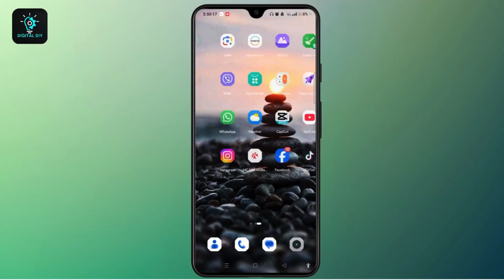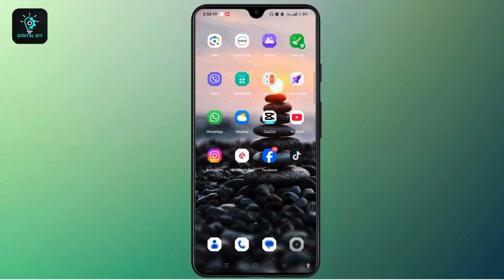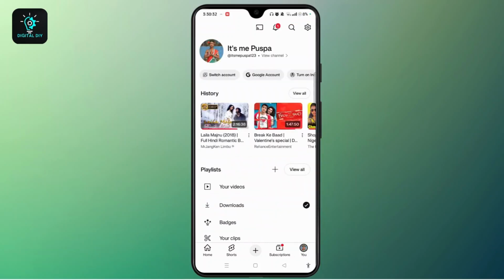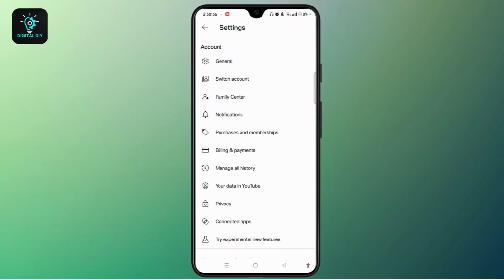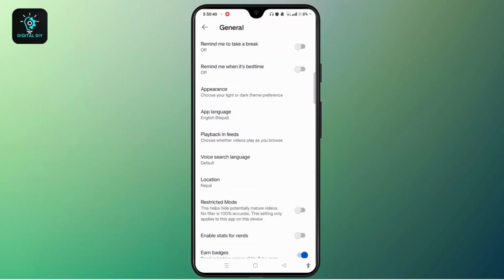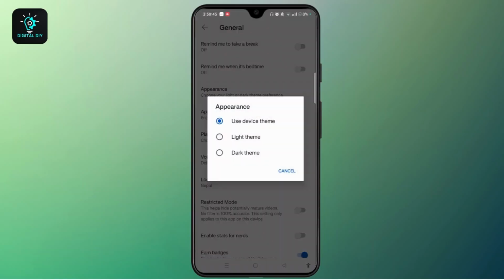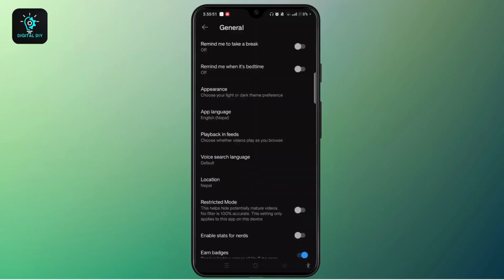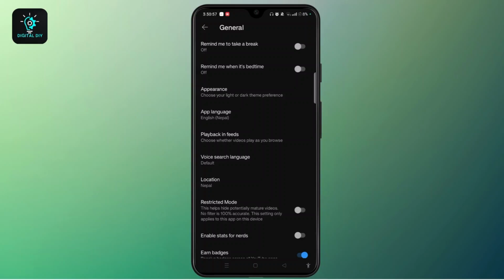How to Enable Dark Mode on YouTube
In this quick and easy tutorial, we will show you how to enable dark mode on YouTube for a more comfortable viewing experience. Follow these simple steps to activate dark mode on your YouTube app on both mobile and tablet devices. Learn how to navigate through your profile settings and switch to dark theme mode to reduce eye strain, especially in low-light environments. Watch until the end for tips on how to disable dark mode too.

Chapters:
00:00 - Introduction
Learn how to enable dark mode on YouTube for a better viewing experience.

00:05 - Open YouTube App
Launch the YouTube app and make sure you're logged into your account.

00:10 - Access Profile Settings
Tap the "U" icon at the bottom right to go to your profile.

00:15 - Open Settings
Select the gear icon at the top right corner to open the settings menu.

00:20 - Choose "General"
Navigate to the "General" option to access more settings.

00:25 - Select "Appearance"
Find and select the "Appearance" option in the settings menu.

00:30 - Enable Dark Mode
From the pop-up menu, select "Dark theme" to enable dark mode on YouTube.

00:40 - Disable Dark Mode (Optional)
Follow the same steps to switch back to light mode or device mode if desired.

00:50 - Conclusion